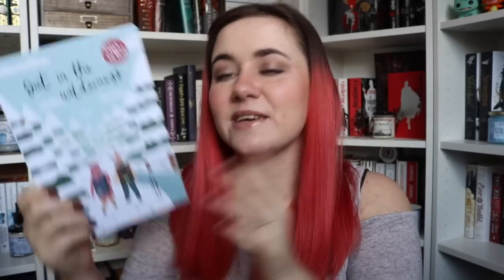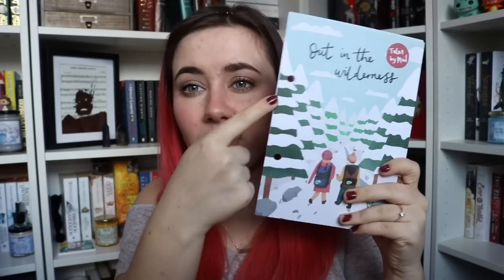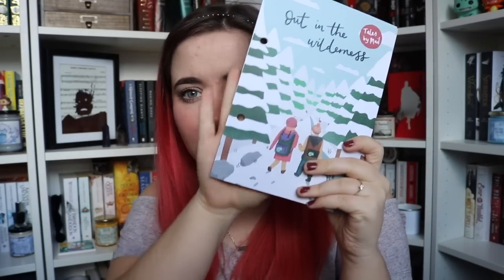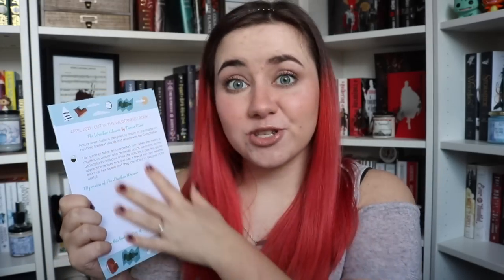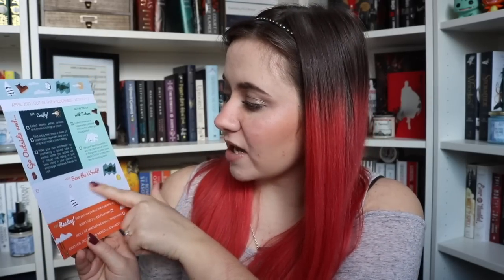Tales by Mail Unboxing | April 2021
OPEN ME!

It's VEDA day 15, and today we're unboxing Tales by Mail, the April box theme was Into The Wilderness!

Amazon Wishlist

Get a free 60 day trial of Scribd with my referral

Day Trips by Ketsa, licensed with permission from the Independent Music Licensing Collective - imlcollective.uk